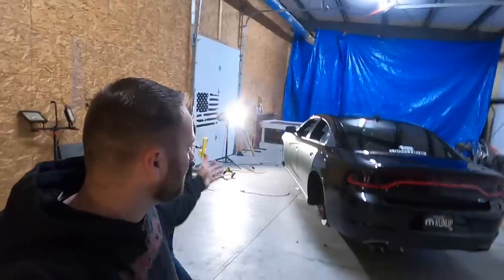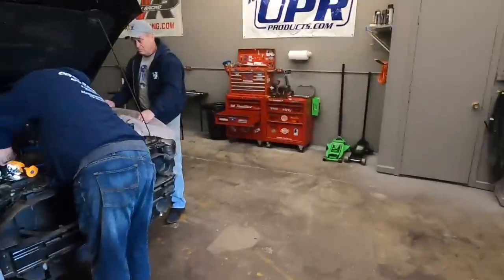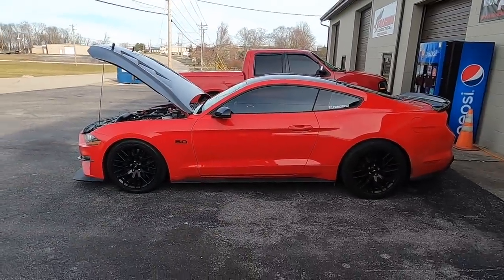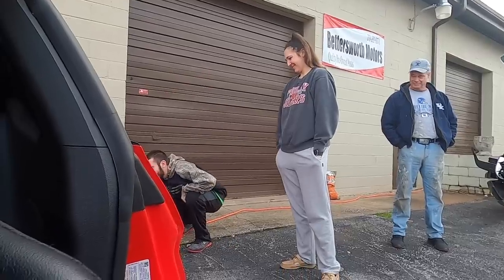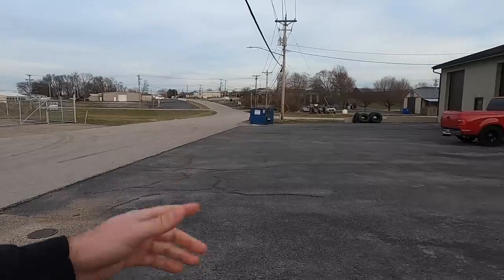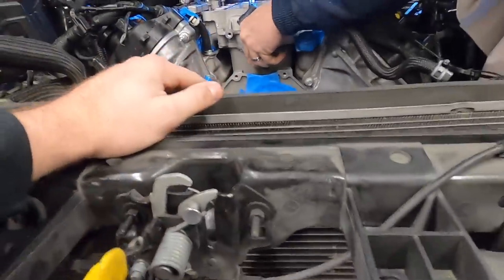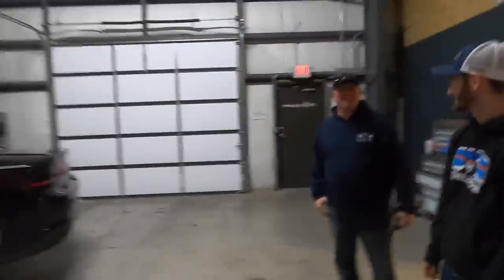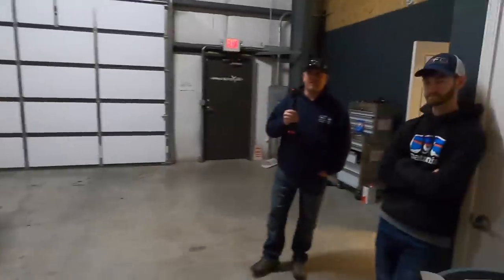Failed Mustang GT Supercharger Install TURNED INTO REV BATTLE!!!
Tried to installing a Roush stage 2 supercharger on this 2017 Ford Mustang GT and it did not fit. But as the day progressed, things get heated up by what turned into an exhaust rev battle of sorts... Oh' The sweet sound of Freedom! I could not resist. We had to rev up my 2019 Twin Turbo Mustang too!!!